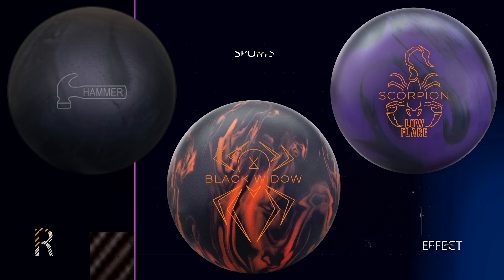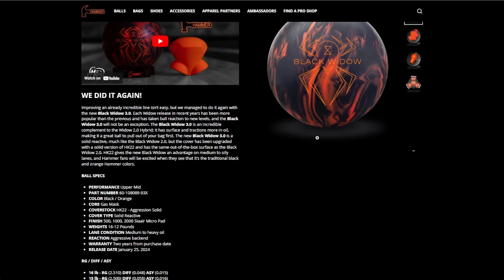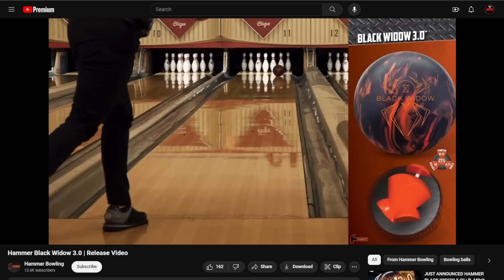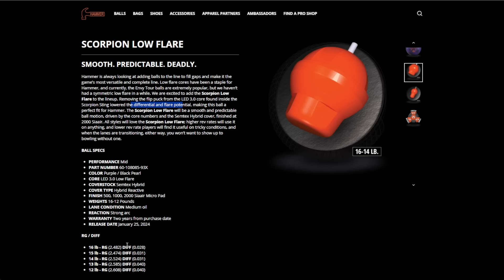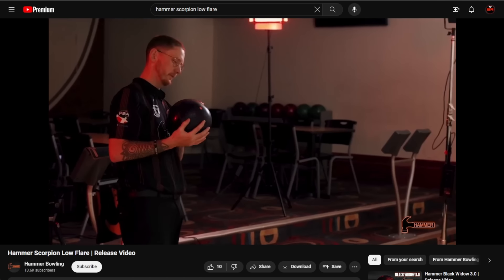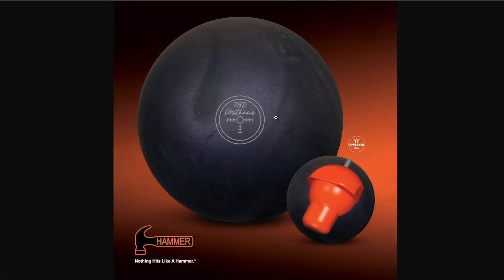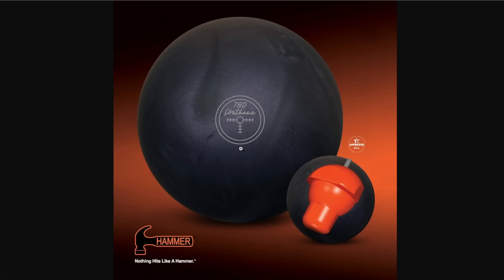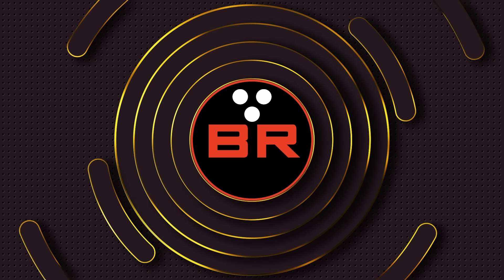HAMMER: BLACK WIDOW 3.0 * SCORPION LOW-FLARE * BLACK PEARL URETHANE | BALL MOTION & UPDATED TECH!!!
Chris Beans shares the latest updates from HAMMER bowling!